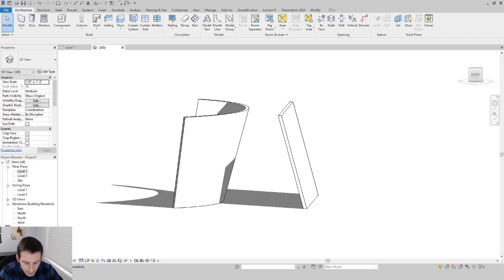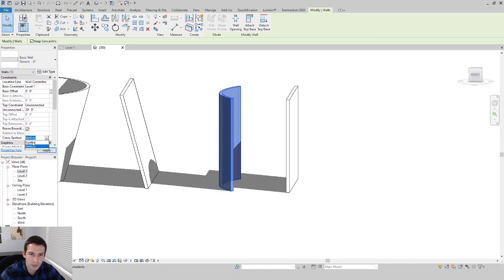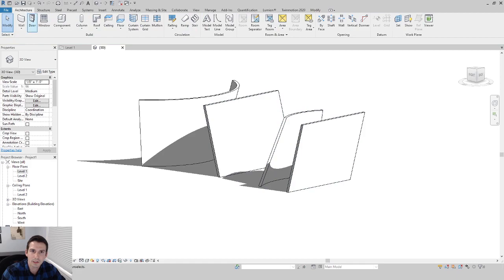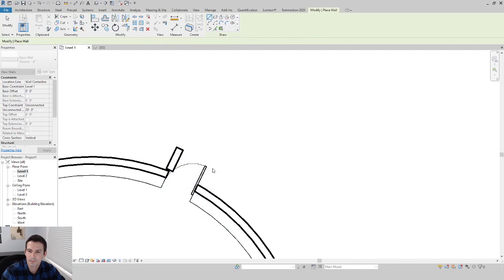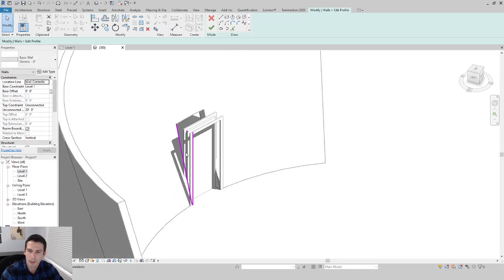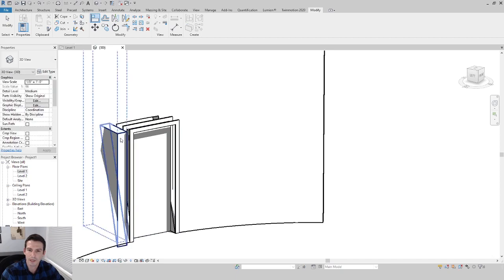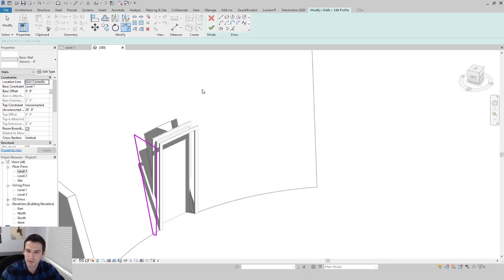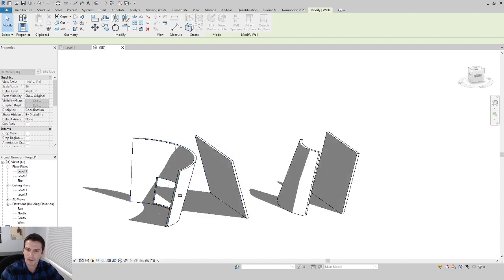Slanted Walls Made Easy in Revit 2021 (Easier than Ever... Finally!)